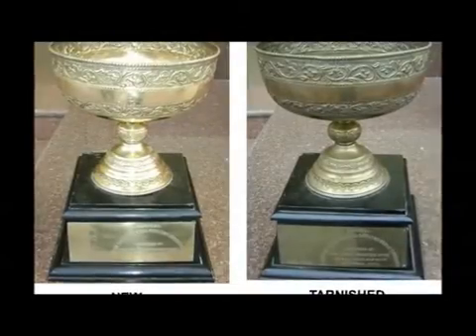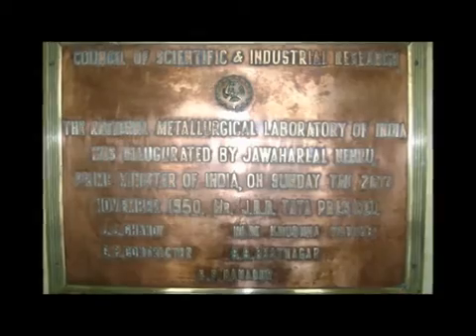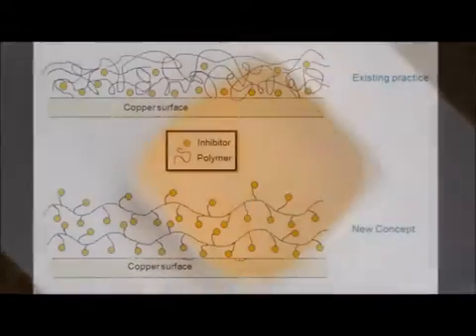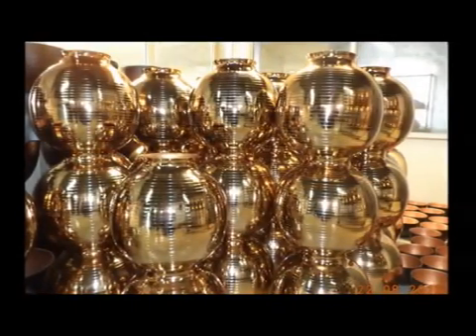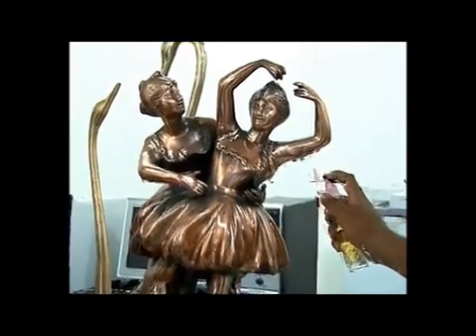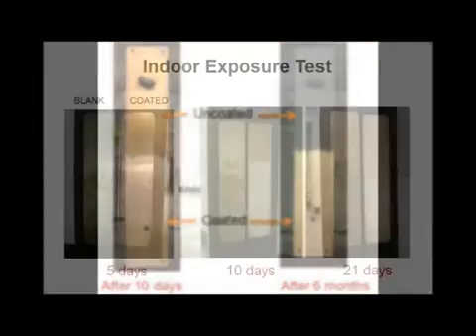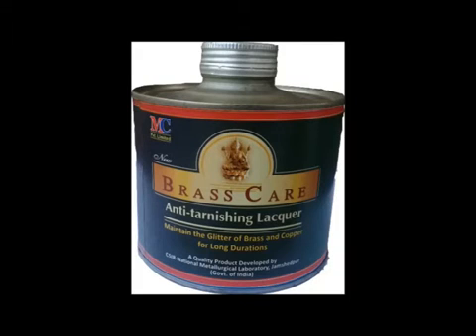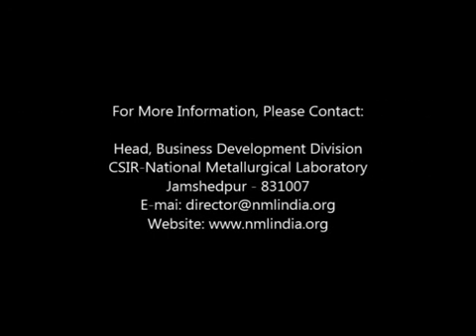Anti-tarnishing Lacquer in English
Decorative and household items made of copper, brass, bronze and silver get tarnished (surface become black) when exposed to atmosphere for long durations losing their aesthetic appeal. A lacquer was developed at CSIR-NML that can prevent tarnishing and maintain metallic luster of these items for several years. The lacquer can be applied by dipping, brushing or spraying. The lacquer can also be packed in aerosol cans for ready use by the end users. Major advantages of the lacquer over other market available lacquers are: better efficiency, lower cost, available in ready to use form and have better shelf life.